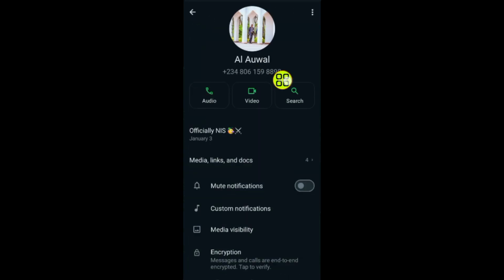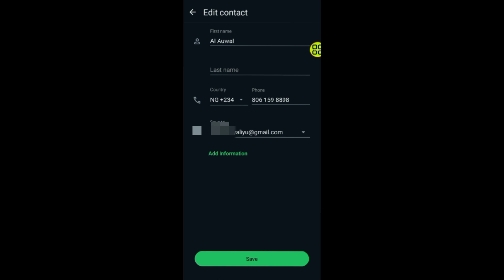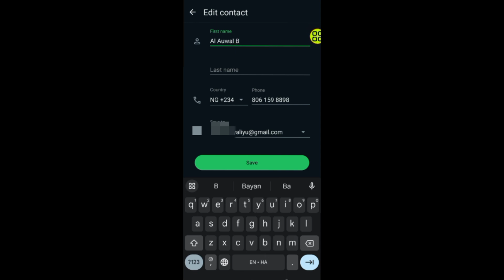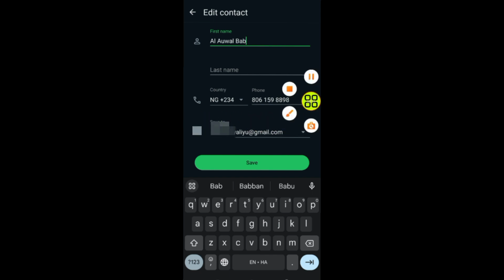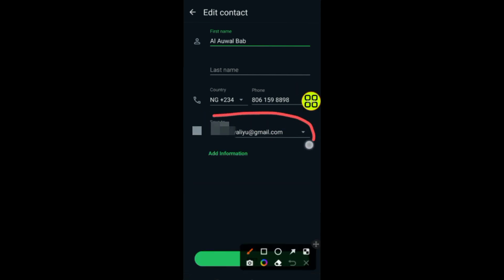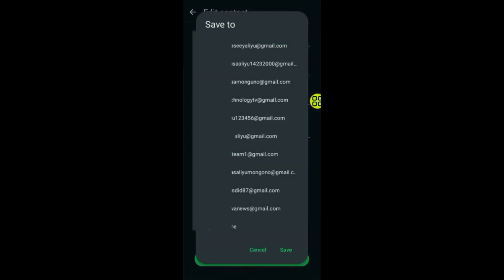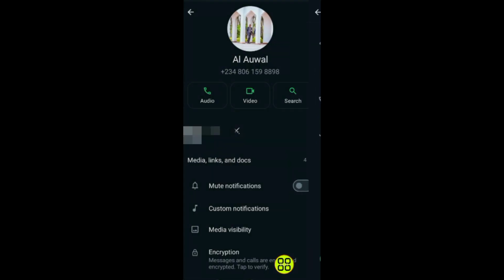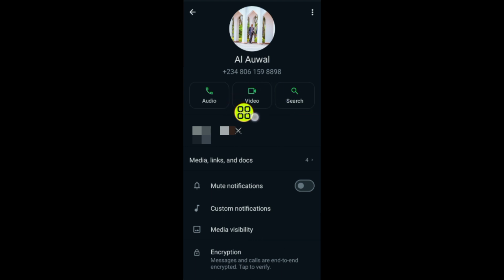How To Change Contact Name In WhatsApp - (Full Guide)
Learn How To Change Contact Name In WhatsApp 2024 in a few simple steps. If you are looking for a video about how to change contact name whatsapp, here it is! In this video I will show you how to change whatsapp contact names. Be sure to watch the video to the very end. You will learn why whatsapp not showing contact name